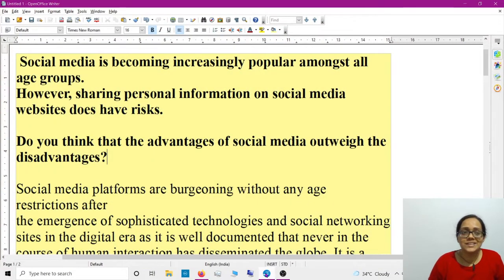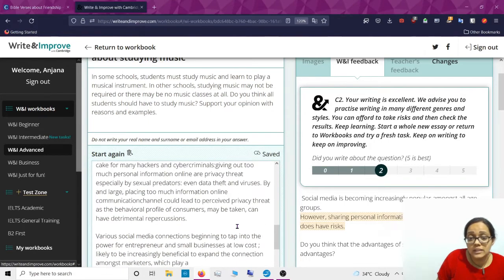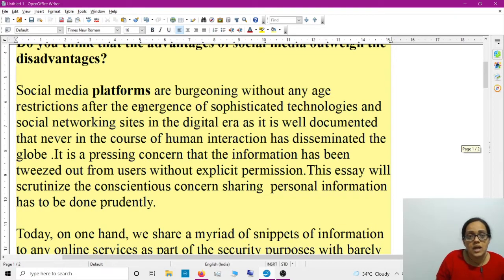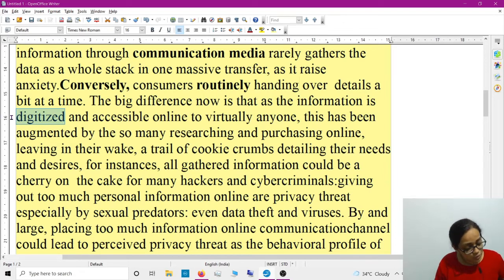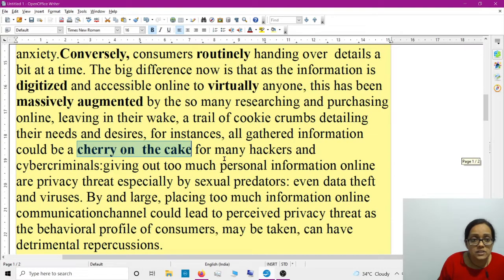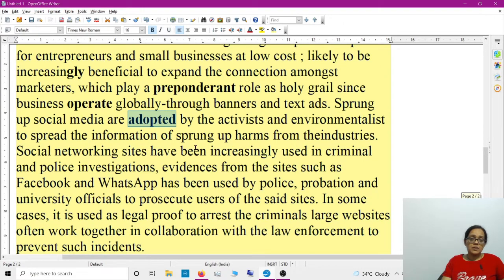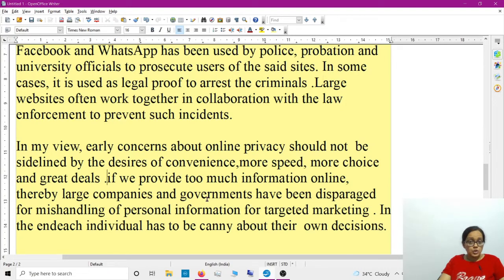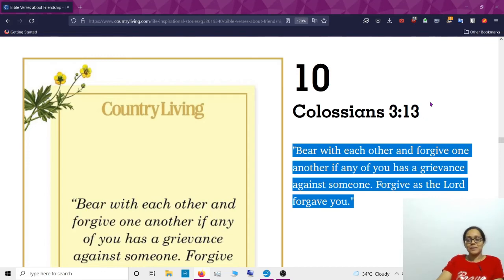IELTS ESSAY / SOCIAL MEDIA ielts essay advantages and disadvantages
*SNAPPING COMPANIES